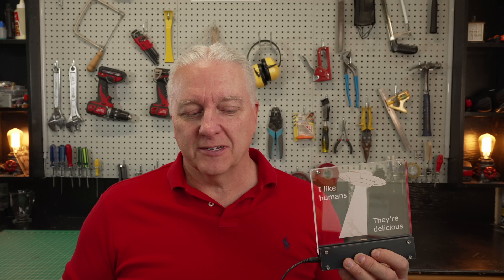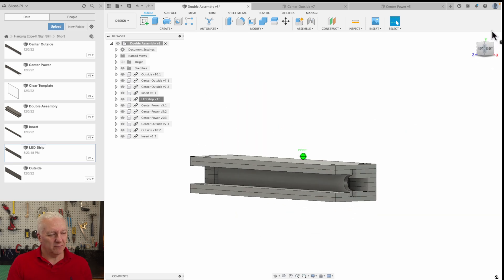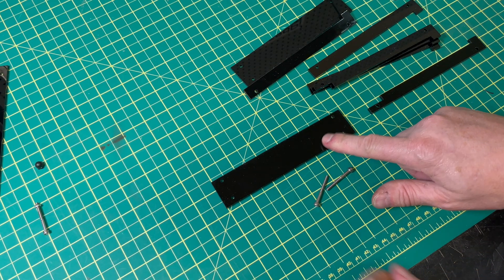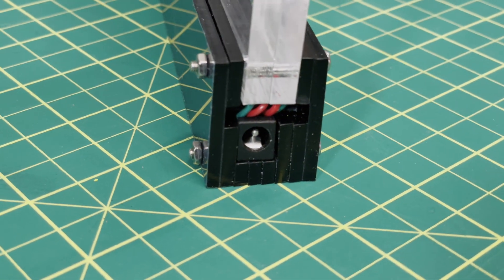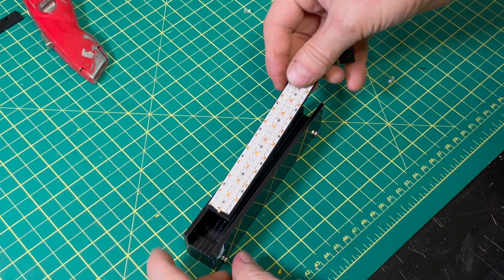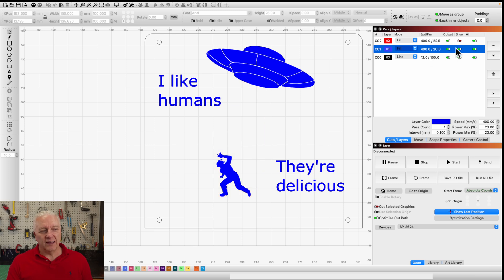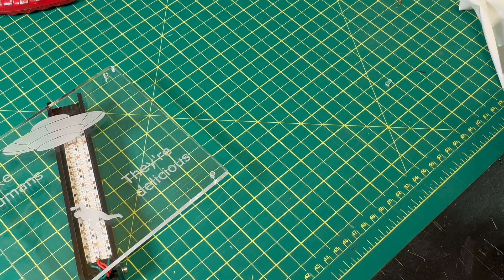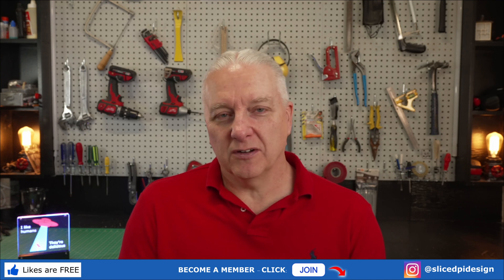Make an Eye-Catching Two-Color LED Signs With Ease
If you have a CO2 laser, you can easily make eye-catching two-color LED signs that will blow people away.  In this video, I will show how to use your CO2 laser to create an edge-lit LED sign that uses two different colors of LED to create a much more interesting sign that can be used for business applications or just for fun with the family.

M3 Button head screw assortment
300mm x 300mm x 6mm Clear Acrylic
300mm x 300mm x 3mm Black Acrylic
Red LED Strip Light, 240 LEDs/m
Blue LED Strip Light, 240 LEDs/m
12V 2A Power Adapter
5.5mm x 2.1MM DC Power Female Jack